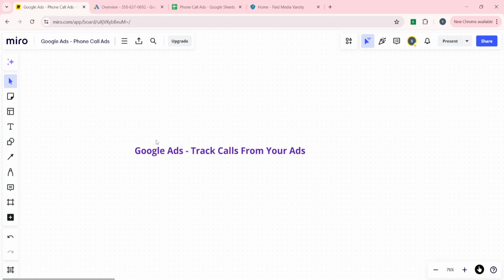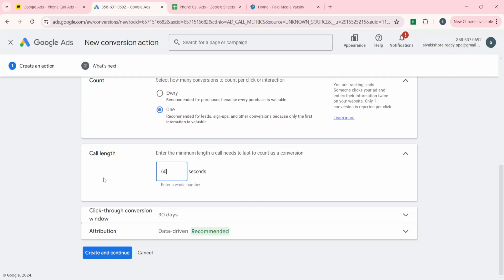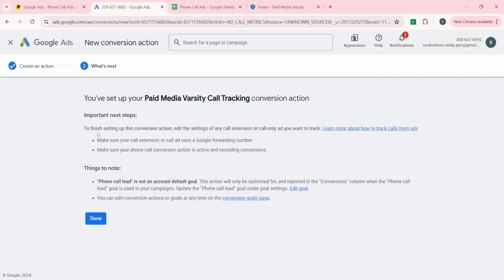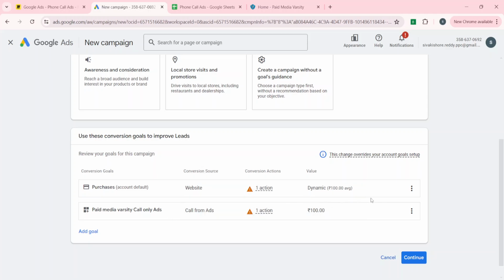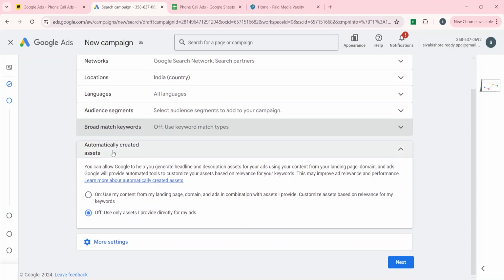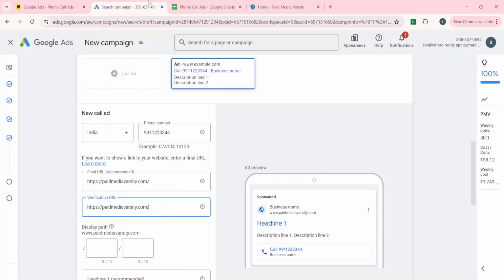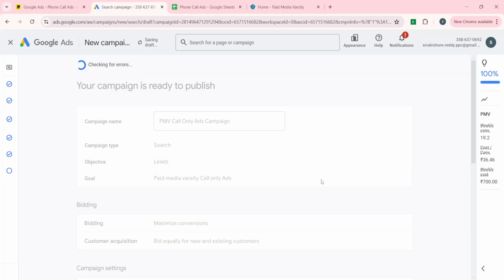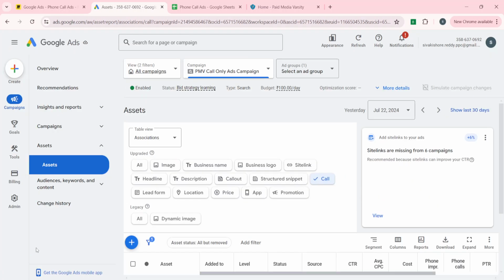How to Track Phone Calls From Your Ads in Google Ads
This video explains how to track phone calls generated from your Google Ads.
Learn how to set up call conversion tracking, use call extensions, and measure phone leads accurately.